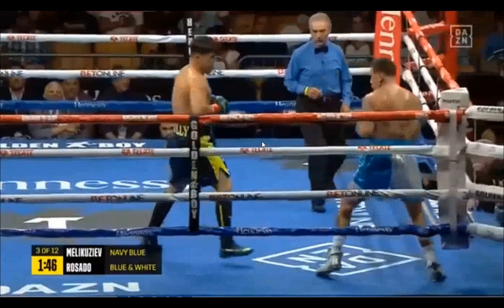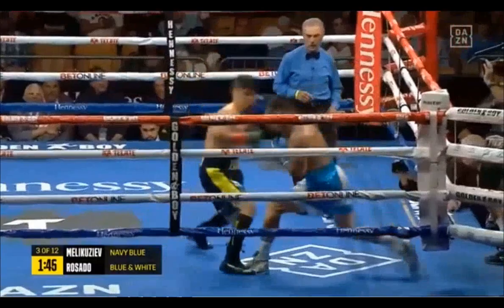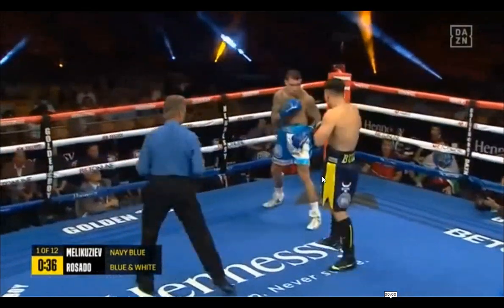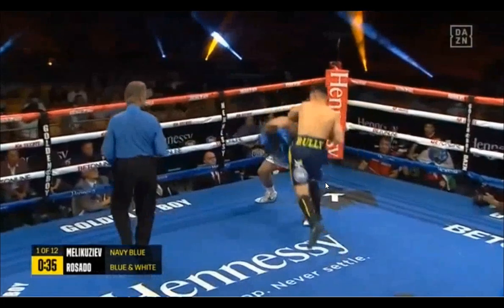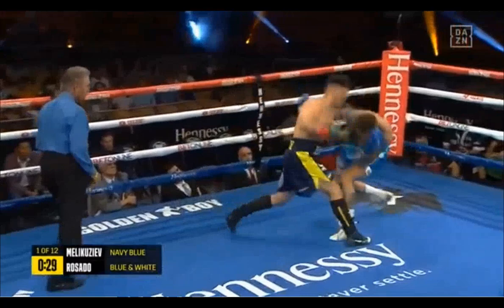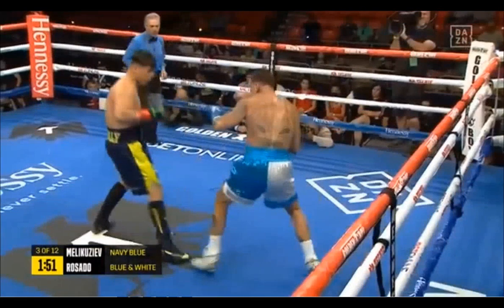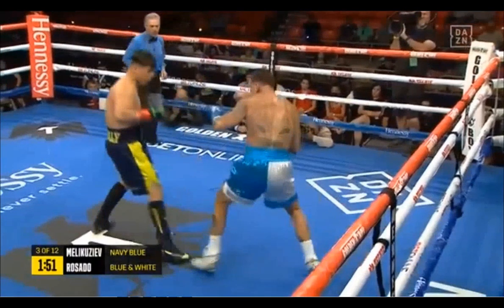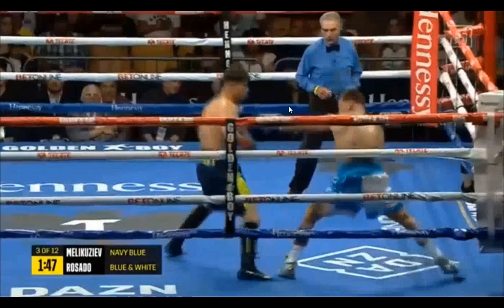KO Of the Year! Gabriel Rosado Obliterates Bektemir Melikuziev - Upset of the Year!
In this video we dissect the insane Right hand by Gabriel Rosado and how Bektemir's Pendulum right hand was so easily timed. We also discuss how the use of the Rosado's lead hand was able to secure his position in a way to set up his incredible counter.

Boxing is a Dance - Fouts boxing Pendulum boxing course for expert-level fighters seeking to learn how to add speed, power, and athleticism to their already existing technique. You can start as a beginner with this course, but it will take a bit longer. This course is designed for anyone who wants to learn the true art in generating one-punch KO power, as well as the rhythm needed for perpetual motion in boxing. Like Duran, and one of my all-time favorites, Aaron Pryor.